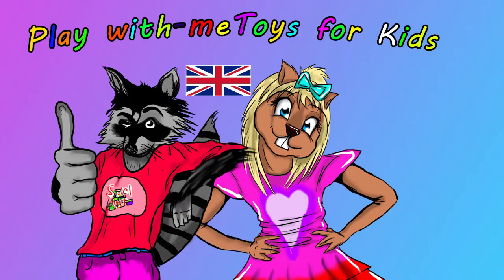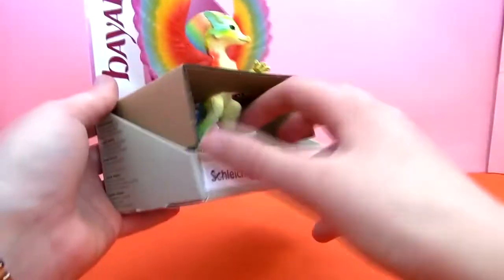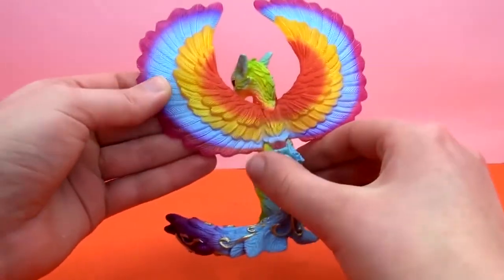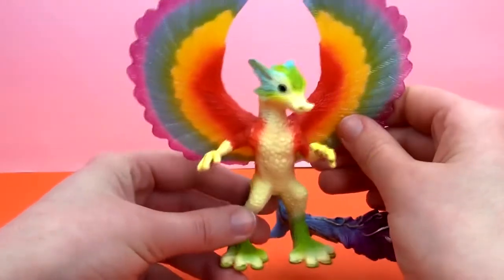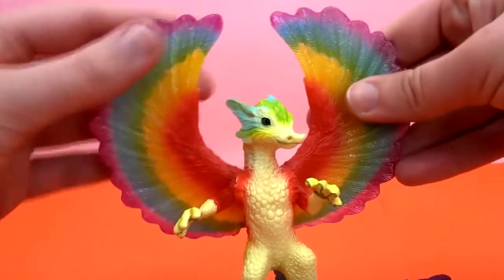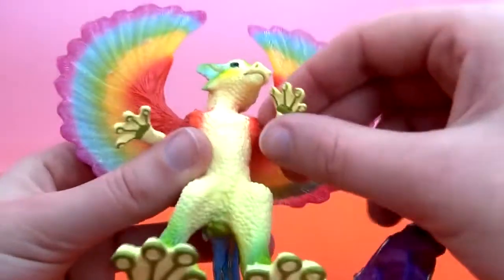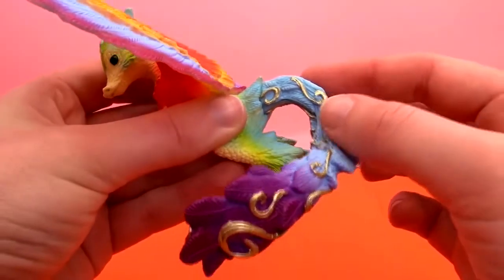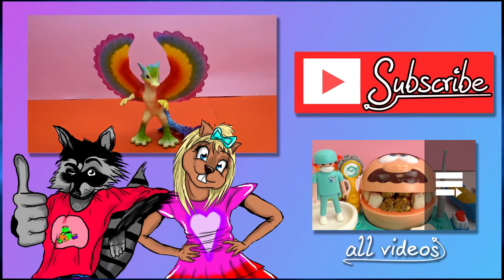Schleich 70485 - Damarai Bayala Dragon Unboxing & Review